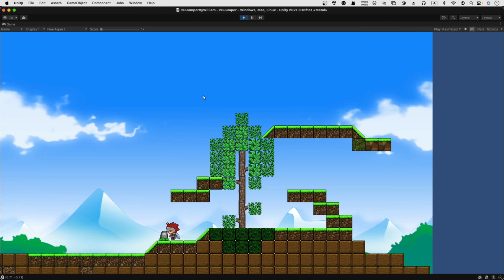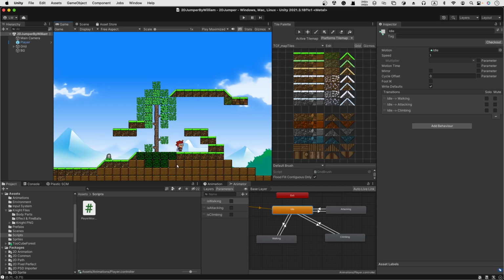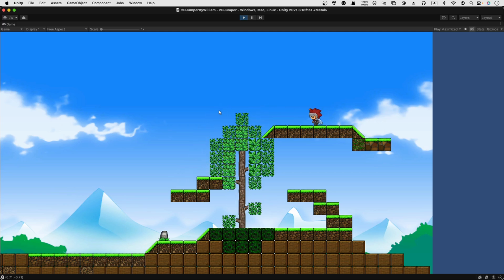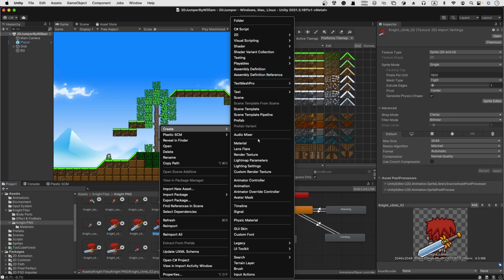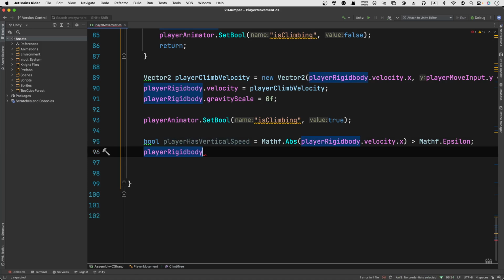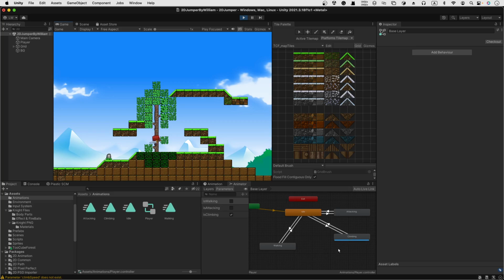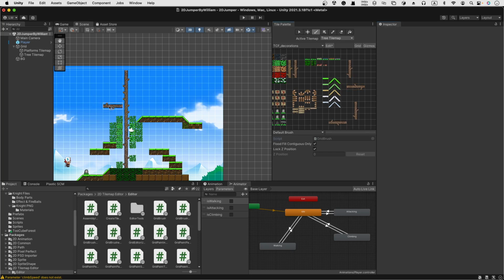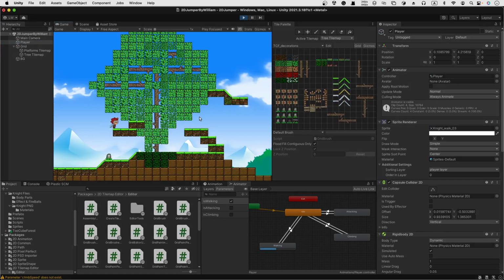GameDevBootCamp54 How to switch between multiple states of animation in unity